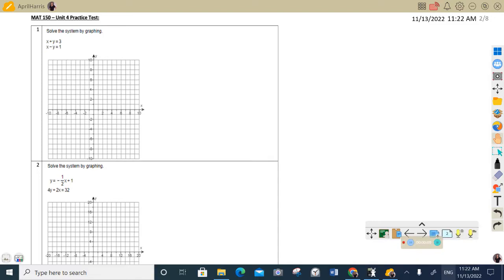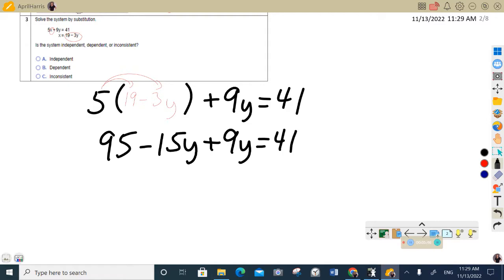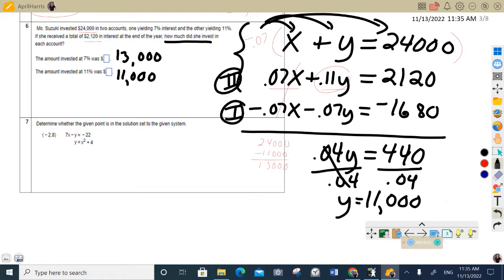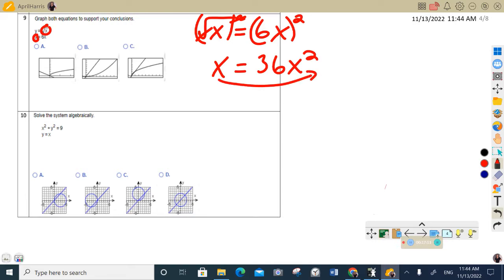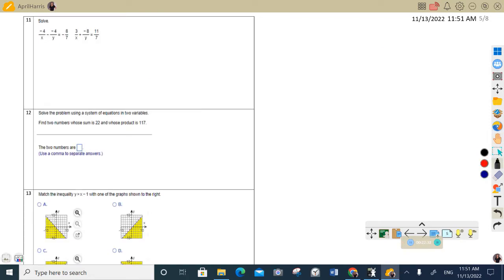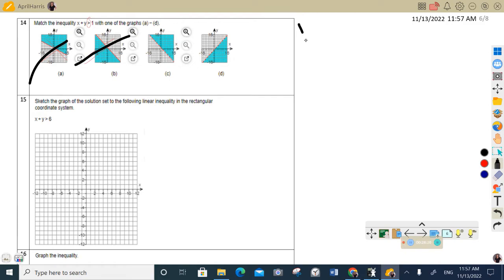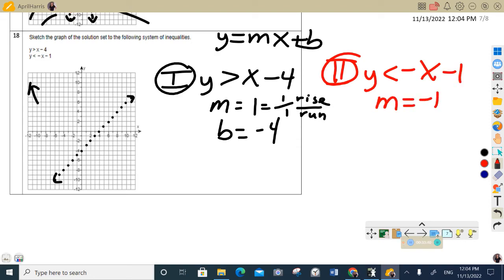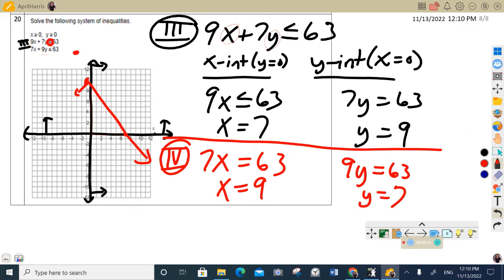MAT 150 (College Algebra) Unit 4 Practice Test - Systems